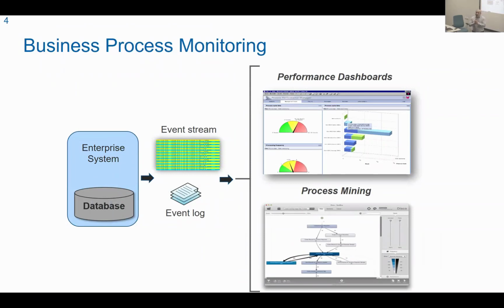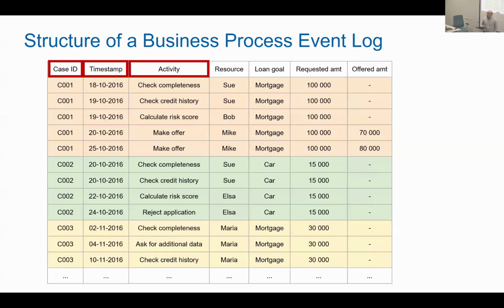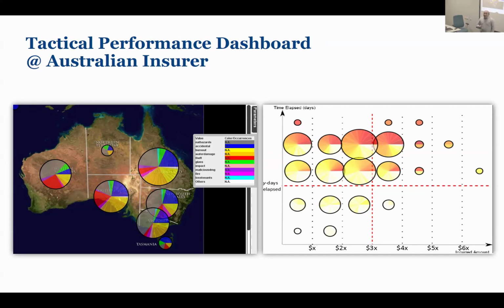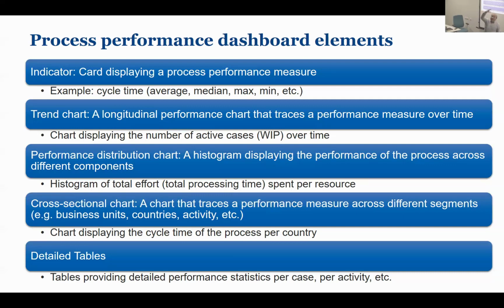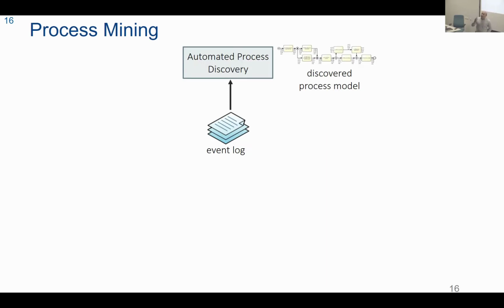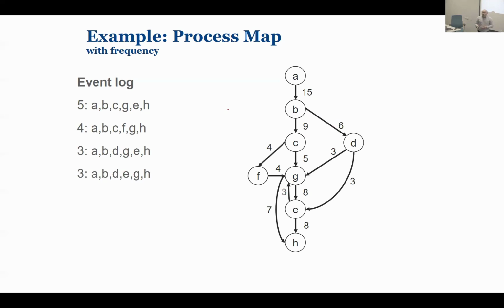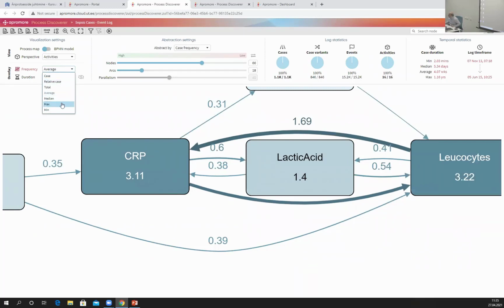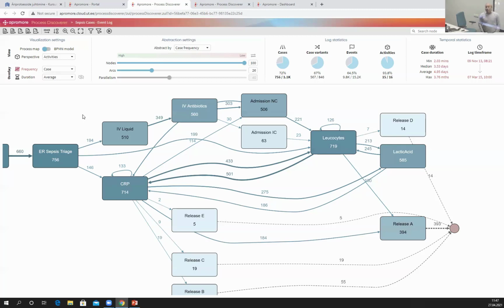Business Process Monitoring and Mining (Part 1 of 2)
Lecture 12 of the Business Process Management course delivered by Marlon Dumas at University of Tartu in the Spring Semester 2021. This lecture introduces techniques for process monitoring, including performance dashboards and process mining.